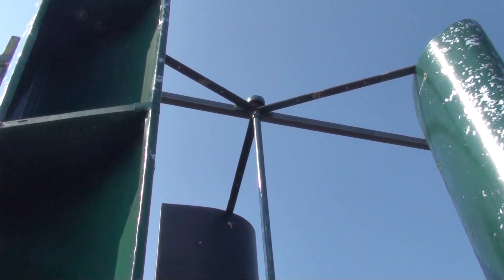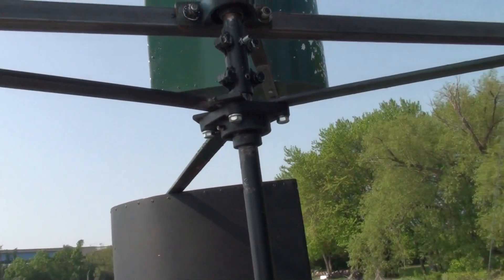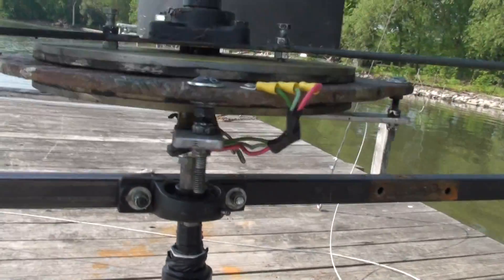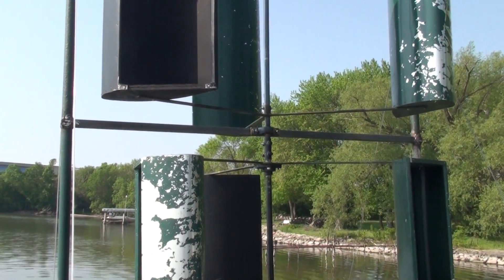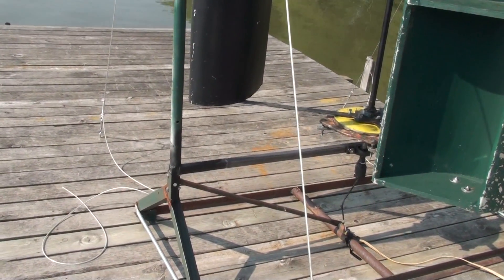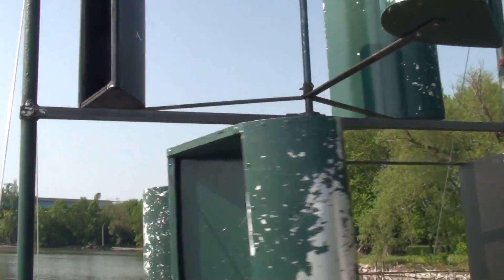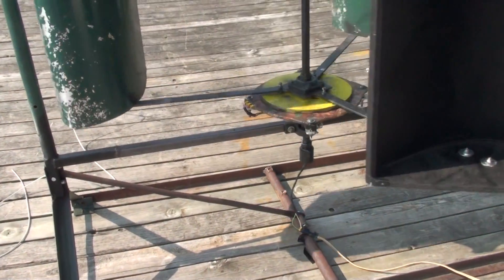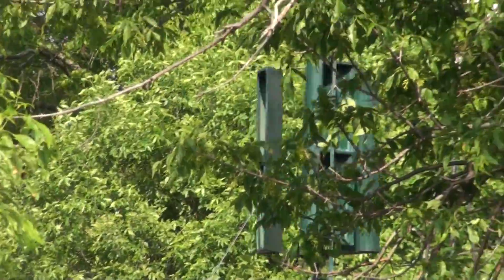Lenz 2 counter rotating construction video, with bearing setups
some people asked how I did this so I'm shooting this video to show how the bearings are mounted on the shaft for counter rotating. The turbine is 8ft. X 5 Ft dia. now. Frame is 9ft.6in high on inside and 5ft 6in. wide on inside. Some of the video of the bottom threaded airgap adjustment holes isn't very good (camera was hard to hold down there). Anyway there are just 4 holes that I use to lower the magnet plates together. Then I use those same holes with adjustment bolts and lock nuts to open the air gap if I need to.  This is a 12 inch diameter alternator so I have a lot of room on the inside between the coils and the hub.  I just widened this turbine's diameter so I could turn the bigger alterantor and will shoot some more video's when the wind is strong enough. Just to clarify, the top wing section rotates with the shaft and the bottom wing section rotates around or on the shaft. I don't have any kids near me so this is ok for now as low as it is but I would probably fence it in or raise it higher for safety.That's pretty much common sense.  I did buy some paint today for it. :-)